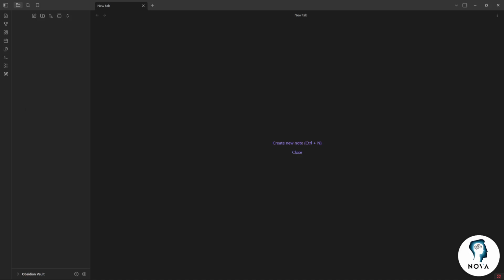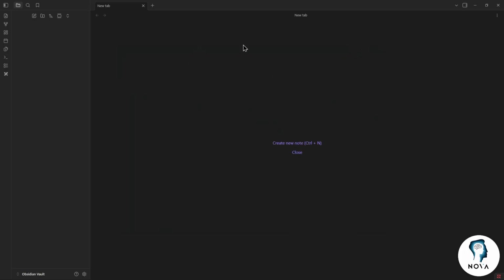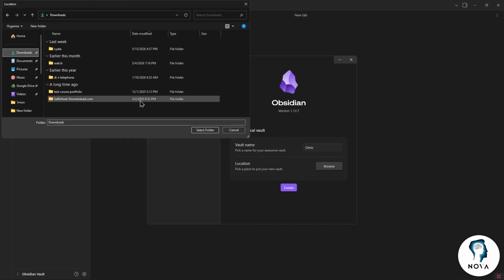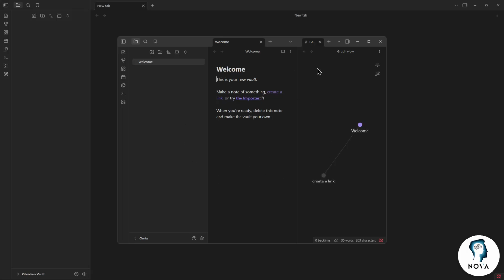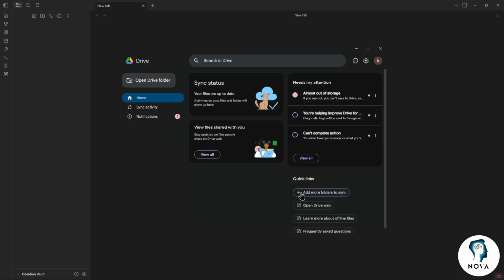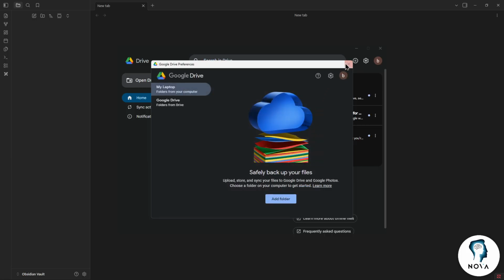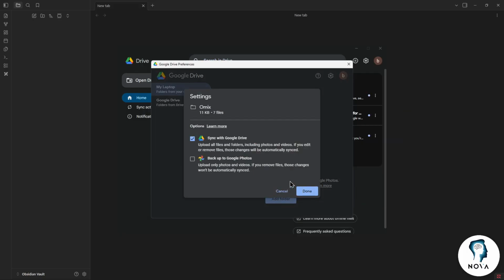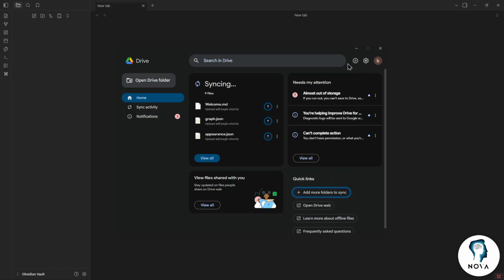How To Sync Obsidian with Google Drive - Step by Step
How to sync Obsidian with Google Drive and back up your notes across devices automatically. Learn how to connect Obsidian to Google Drive, sync your vault, manage note backups, and access notes from multiple devices. This video also covers Obsidian sync setup, Google Drive conflicts, and fixes if your notes are not syncing properly.